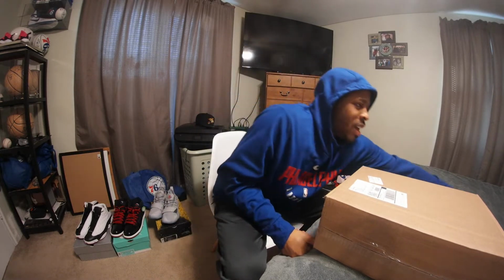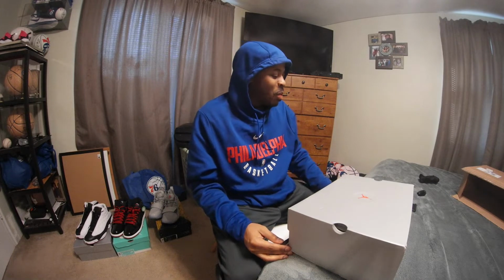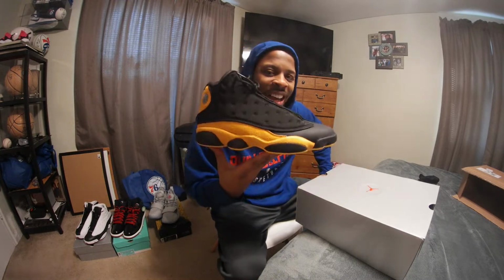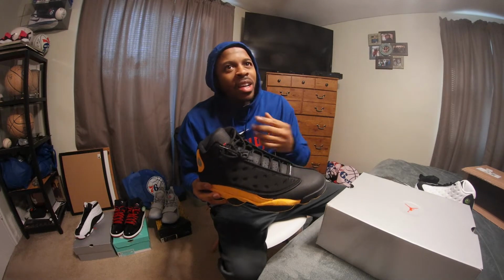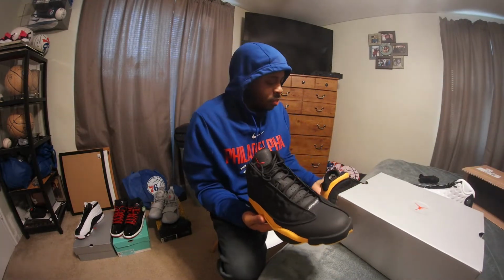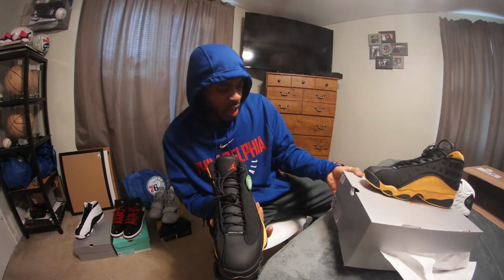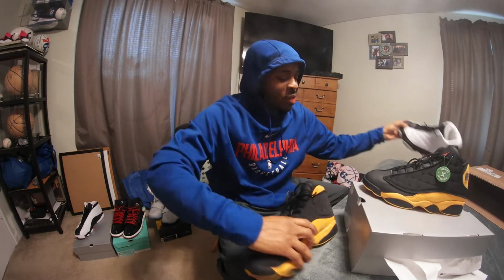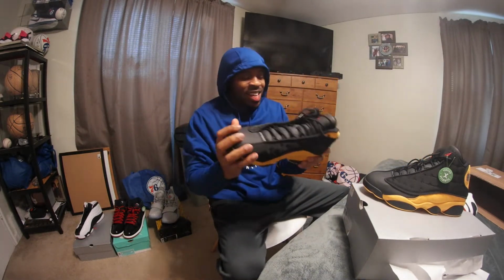StockX Steal of 2019! Don't Sleep on These!🤫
Miltnificent Aka "The Grim Reaper" grabs the 3rd Shoe from StockX at a below retail price that might blow your mind! Click now to reval which sneaker a lot of people may have slept on in 2018.